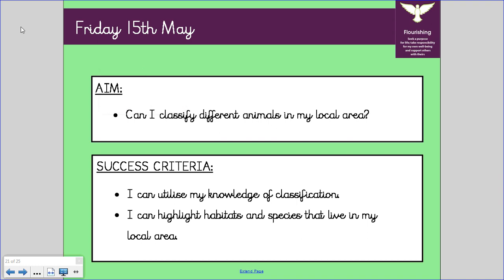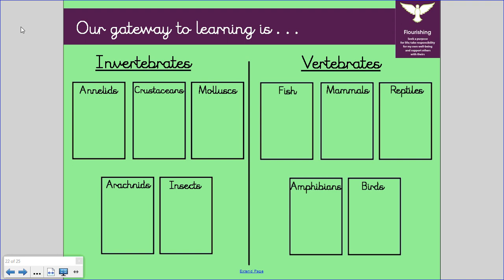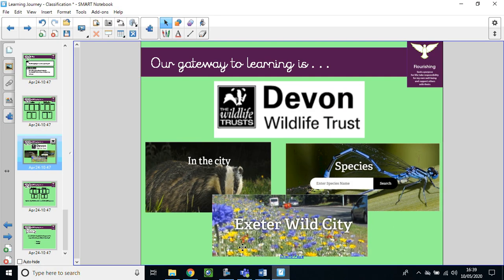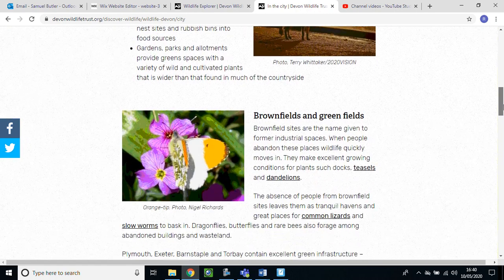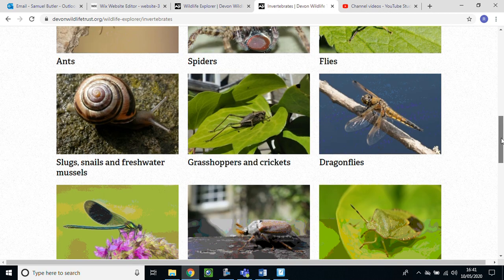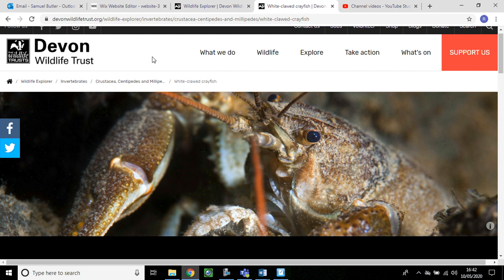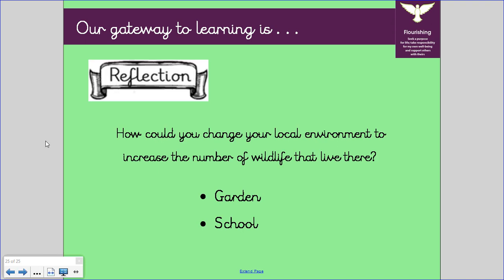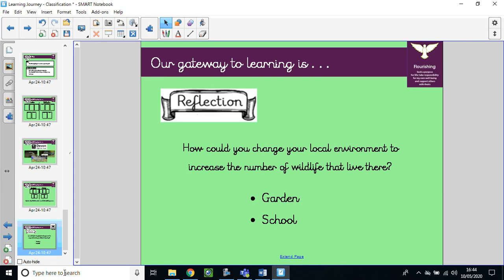15 05 20 Learning Journey Year 5 6